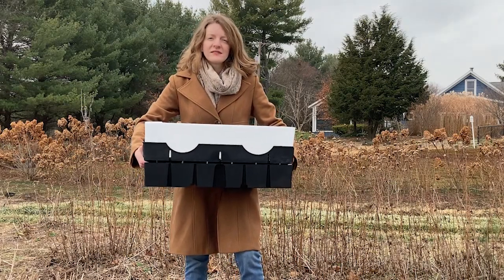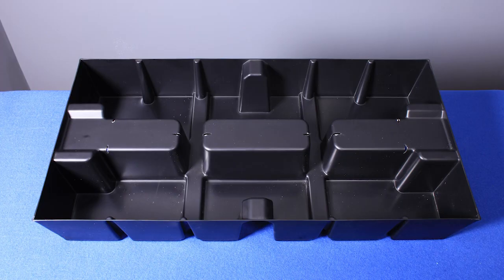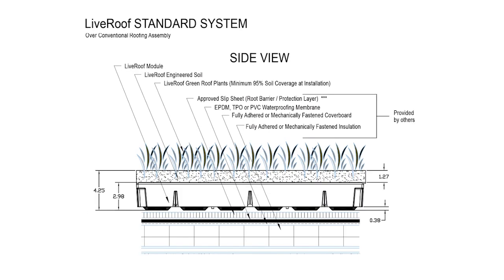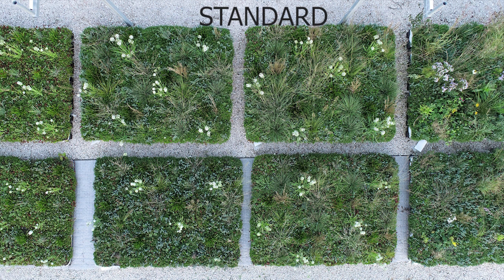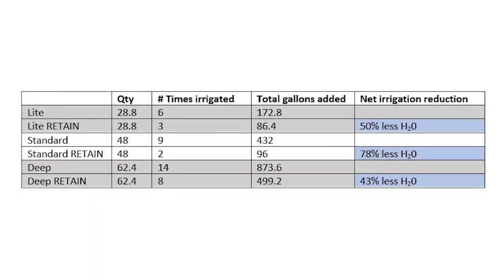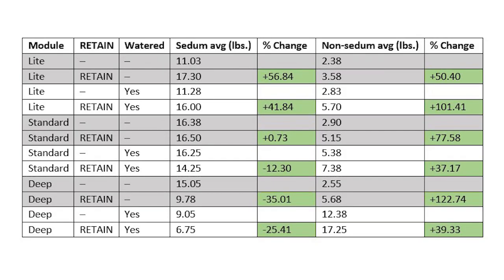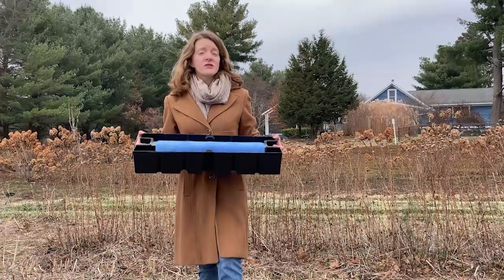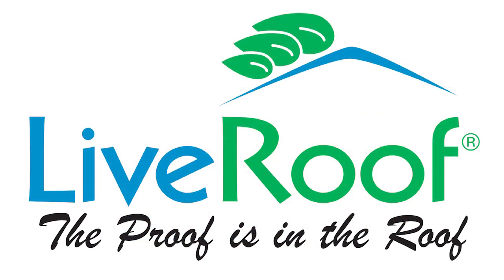Plant Growth & Water Conservation Study (RoofBlue RETAIN)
In 2022, research was done to test the plant growth and water conservation attributes of LiveRoof's newest storm water management tool -- RoofBlue RETAIN. Dr. Anna Droz of LiveRoof walks us through the process and results of this study and highlights some of the advantages of RoofBlue over other blue green roof products.

About LiveRoof
We are green roof innovators, focused on optimizing every aspect of the green roof. We are a network of industry leading green roof growers with a collective 500+ years of horticultural experience.

We strive to improve the world by restoring the balance between green spaces and hard spaces. We respect life; the environment, water, air, plants, animals, humanity.

We develop systems, soils, and plants for green roofs in our respective climates, and grow them in a healthy, environmentally responsible manner.